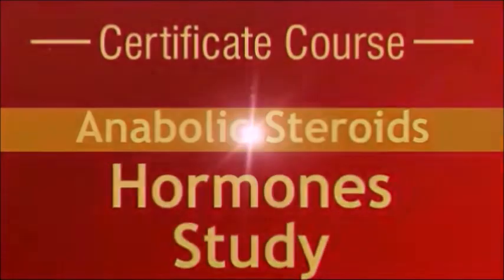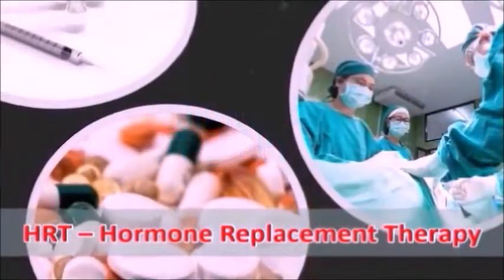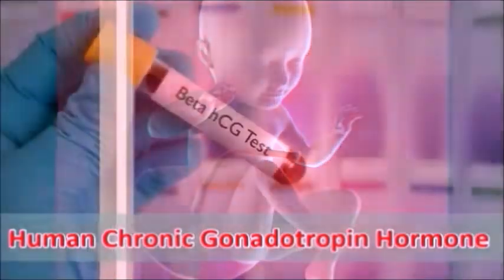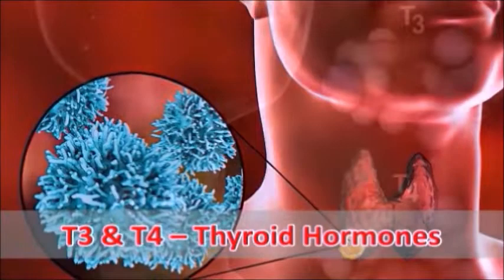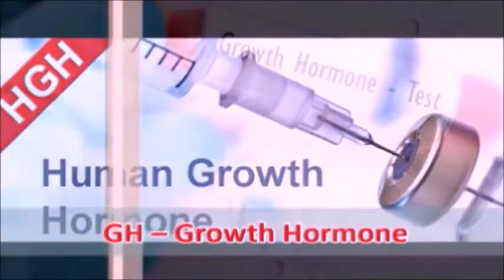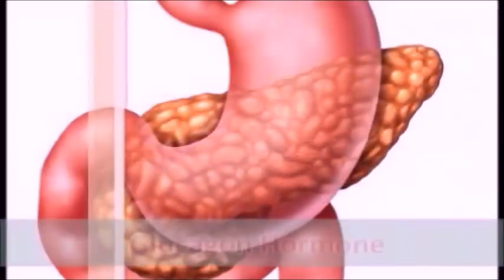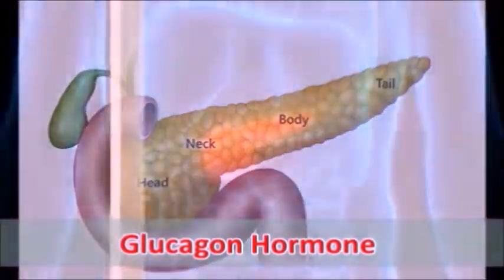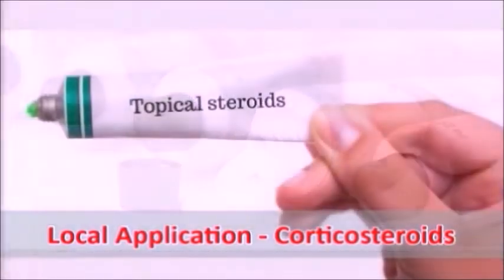| Anabolic Steroids - Hormones Study | Medifit Education | Mumbai, India |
HORMONES STUDY (Endocrinology)
HRT – Hormone Replacement Therapy
HCG – Human Chronic Gonadotropin
Thyroid Hormones – T3 & T4
Insulin
Estrogen
Testosterone
Growth Hormone
Glucagon
Corticosteroids (Local Application)

RADIOLOGICAL & PATHOLOGICAL INVESTIGATIONS
 (WHOLE BODY CHECKUP)
Special emphasis on whole body/ Pathological & Radiological Investigations in Medifits Anabolic Steroids Certificate Course
Heart Investigations
Liver Investigations
Kidney Investigations
Lipid/ Cholesterol Investigations
Scanning of Vital organs
Urine Investigations
Blood Investigations
Thyroid Investigations
Semen/ Sperms Investigations
Blood Sugar & Diabetes

Medifit’s
Advance Anabolic Steroids Premium Certificate Course
Premium Batch – 1,25,000 INR, $ 1875 USD
Special Lectures only

Medifit’s
Advance Anabolic Steroids Certificate Course
General Batch – 60,000 INR , $ 900 USD
General Batch Lectures

Medifit’s
Advance Anabolics + Sn & Supplementation
Distance Education – 30,000 INR , $  450 USD

 No lectures
SYLLABUS/ CURRICULUM –
A- PHYSIOLOGY
Digestive System, Androgenic Effects, Ergogenic Aids, Genetics & Bodybuilders
B- ENDOCRINOLOGY
Endocrine System, Male & Female Hormones, Estrogen, Testosterone, Human Growth Hormone, Thyroid Hormones, Anabolic Androgenic Steroids, Hormonal Weight Gain- Females.
C – PHARMACOLOGY
Pharmacology Introduction, Pharmaceutical Grade Medicines, Route of Drug Administration, Half Life of Drugs, Onset of Action.
D- PATHOLOGY
2D Echo, Angio CT, Blood Sugar Testing, Complete Blood Count Che, Dexa Scan, Ecg, Esr Test, Lipid Profile, Liver Function Tests, Renal Function Test, Semen Analysis, Thyroid Tests, Urine Test.
E – ADVERSE EFFECTS OF AS
Fatal
Heart Attack, Liver Damage, Brain Damage, Kidney Damage.
Non-Fatal
Acne, Hair Loss, Gynecomastia, Sperms Reduction, Lipids Increase, Diabetes, Erectile Dysfunction
F – PROTECTIVE MEDICINES
ACNE PROTECTIVE MEDICINES – Isotretinoin
BRAIN PROTECTIVE MEDICINES – Alprazolam, Diazepam
DIABETES PROTECTIVE MEDICINES – Insulin, Metformin
ERECTILE DYSFUNCTION – Sildenafil Citrate, Tadalafil Citrate
HAIR FALL PROTECTION MEDICINES – Biotin, Finasteride, Minoxidil For Local Application
HEART PROTECTIVE MEDICINES – Atenolol, Propranolol
KIDNEY PROTECTIVE MEDICINES – Telmisartan, Enalapril
LIPIDS PROTECTION MEDICINES – Rosuvastatin for Lipids
LIVER PROTECTIVE MEDICINES – Ornithine, Silymarin
SPERM INCREASE MEDICINES – Clomiphene, HCG
VOMITING PREVENTION – Ondansetron, Pantoprazole
G – MEDICINES FOR CYCLES
CAFFEINE & EXERCISE, CAFFEINE- FAT LOSS, INJECTION ABSCESS, INSULIN- MUSCLE GAIN, T4 -INTRODUCTION,
14 HORMONE – FAT LOSS.
H – CYCLES PREPARATION
How to prevent adverse effects?
Investigations, Cycle module
CYCLES MOLECULES:
Anabolic steroids list, Fat loss molecules list – Cutting Cycle, Gaining molecules list – Gaining cycle
INJECTABLE DOSE FREQUENCY, SAMPLE CYCLES
How other Medicines are taken with cycles?
I – LEGALITY OF STEROIDS

PHARMA GRADE & LEGAL MOLECULES/ MEDICINES
 Following Pharma grade & Legal Molecules/ Medicines are included in Medifits Anabolic Steroids Course
It includes Hormones, Anabolic Steroids, CNS Stimulants, Heart, Liver & Kidney protection medicines and other protective medicines used for Anabolic Steroids adverse effects.
Injection Nandrolone.
Injection Growth Hormone
Injection Testosterone
Injection Insulin
Injection HCG
Tablet Stanozolol
Tablet Caffeine
Tablet Thyroxine (T4 & not T3)
Tablet Alprazolam
Tablet Metoprolol
Tablet Tadalafil Citrate
Tablet Telmisartan
Tablet Prazosin
Tablet Enalapril
Tablet Torsemide
Tablet Silymarin
Tablet Ornithine
Cream Heparin
Cream Clobetasol
Tablet Allopurinol

COMPLETELY MEDICAL BASED
 Anabolic Steroids Certificate Course includes following Clinical, Medical based subjects
Endocrinology
Pharmacology
Pathology
Physiology
Radiology
Gynecology
 Dermatology
Medicine
 Surgery

Produced by Medifit Films, Mumbai, India

POWERED BY
Medifit Education, Mumbai, India
WEBSITES:

(Dr Mahesh Kumar, Mumbai, India)

(Pravin Sharma, Mumbai, India)
IMPORTANT WEBSITE LINKS